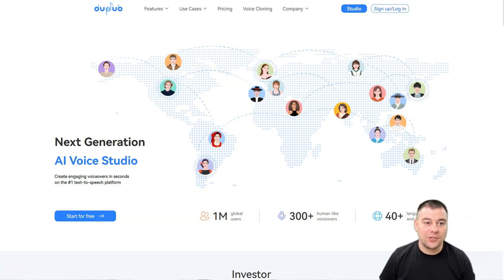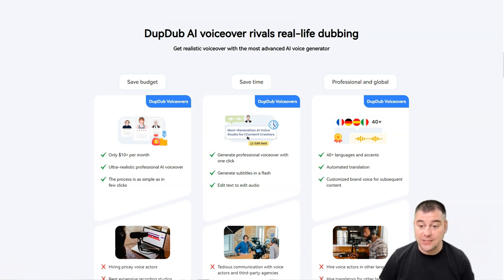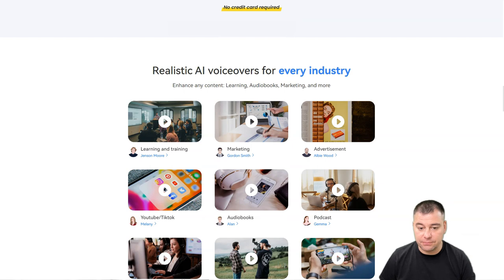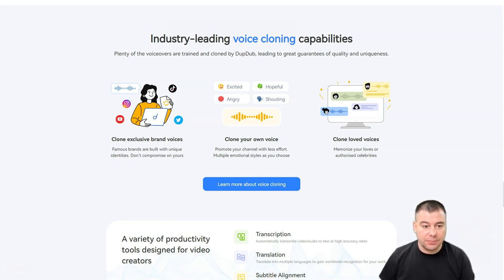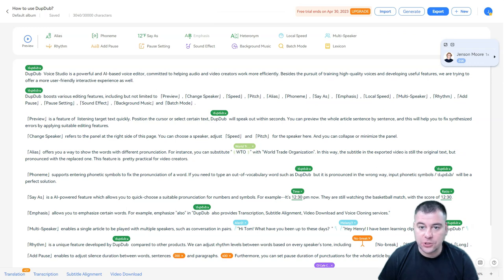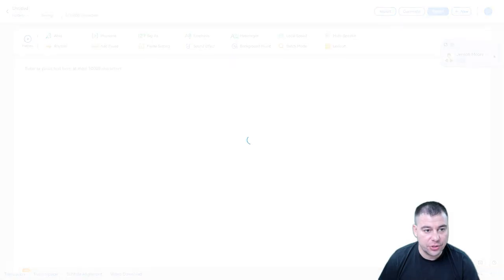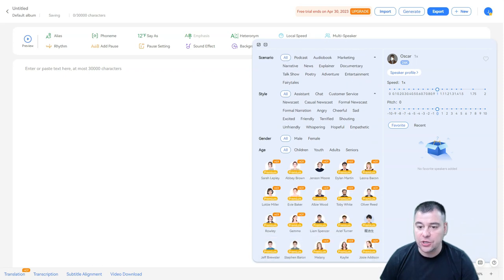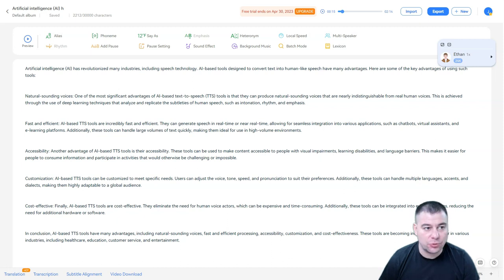Best Ai Voice Generator 2023 for All Your Needs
DupDub is an AI-based powerful tool designed to convert text into human-like speech. In addition to our high-quality text-to-speech capabilities, DupDub also offers a range of other services, including transcription, translation, subtitle alignment, video download services, and voice cloning.
With over 7 years of experience, we have continuously evolved and refined our Text-to-Speech technology, ensuring that DupDub is easy to use, accurate, and reliable. DupDub is an essential tool for a variety of industries, including social media, e-learning, marketing, advertisement, audiobook, and so on.
DupDub Competitive Advantages
1. Vast library of voices: 300+ voiceovers, 400+ voice styles, 30+ languages and accents, a variety of emotions.
2. Feature-packed Studio: Generate voice overs with customisation features and user-friendly interface.
3. Easy to Access: Nothing to download. You can also easily sign up with Facebook or Google account.
4. Self-Innovative Technology: We have evolved Text-to-Speech technology for 7 years.
5. Human-like AI Voice: DupDub in-house voices and voice cloning are world-leading and game changing. You can generate human-like voiceovers in seconds.
6. Innovation: DupDub offers one-stop service (including Transcription; Translation; Subtitle Alignment; Video Download and voice cloning)
7. Reliable: Test out DupDub's features with our 3-day trial available for new users.
8. Multiple integrations: Works with any video creation software and other AI tools: Camtasia, Adobe Premier, Animaker, Powtoon, Midjourney and ChatGPT etc.

How can you use DupDub?
DupDub offers voice cloning and text-to-speech services. Here are some of the applications of DupDub:
1. Voiceovers for videos: DupDub can create human-like voiceovers for videos. This is useful for businesses or individuals who want to create videos but do not have access to professional voice actors.
2. Personalized voice assistants: DupDub's voice cloning technology can be used to create personalized voice assistants. This is useful for companies that want to offer a unique customer experience through their digital voice assistants.
3. Audiobooks: DupDub can create high-quality audiobooks using their text-to-speech technology. This is useful for authors who want to offer an audiobook version of their book but do not have the resources to record an audiobook themselves.
4. Accessibility: DupDub's text-to-speech technology can be used to make content accessible to people with visual impairments or learning disabilities. This is useful for businesses or organizations that want to make their content inclusive.
5. Business Globalization: Dupdub helps businesses to create lifelike and exclusive voices in multiple languages and accents that can be used in promotional campaigns, customer support, and other types of communications allowing them to tap into new opportunities globally.